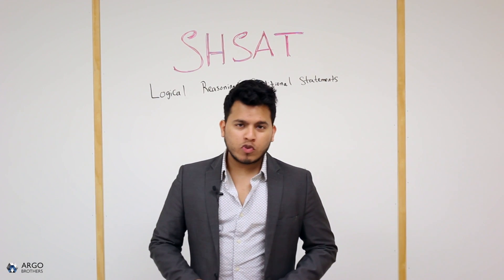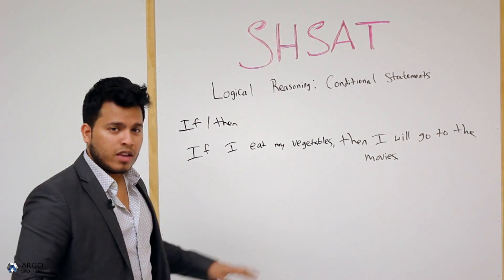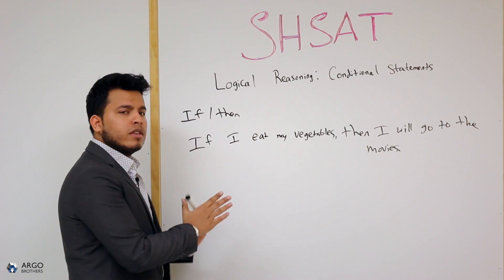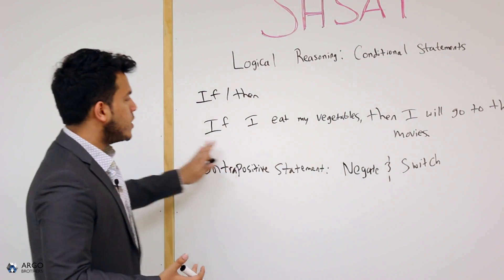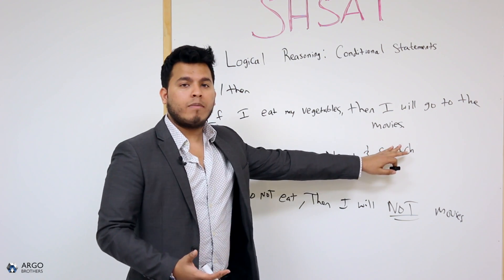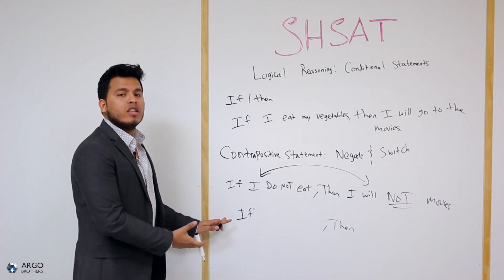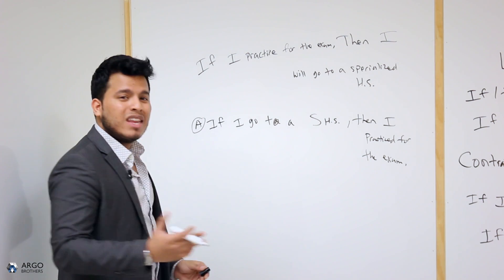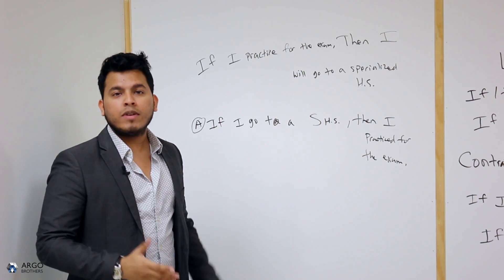SHSAT Logical Reasoning: If/Then Statements | Specialized High School Exam | New York City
Specialized High School Exam Test Prep (SHSAT) by Argo Brothers.

Link to purchase book

The Specialized High School Exam is a 2.5 hour timed exam that is taken by 8th graders who are seeking to gain admission into one of the Specialized High School's in New York City.

This video reviews Logical Reasoning, specifically Conditional Statements (If/Then). Be sure to always find the Contrapositive statements by Negating and Switching the conditional statement. These type of questions always ask you, what "MUST" be true. Do not be tricked by answer choices that may be true.

About Argo Brothers: Argo Brothers is an educational consulting company that aims to educate, innovate, and motivate the younger generation to be the leaders of tomorrow. In addition to providing test prep for students all over the world, Argo Brothers publishes test prep books for exams including SHSAT, HSPT, SAT & GRE.

SPECIALIZED HIGH SCHOOL ADMISSION TEST (SHSAT)

The Specialized High School Admissions Test (SHSAT) is an exam that students take in order to gain admission into one of the eight New York Specialized High Schools:

• The Bronx High School of Science
• The Brooklyn Latin School
• Brooklyn Technical High School
• High School for Mathematics, Science and Engineering at the City College
• High School of American Studies at Lehman College
• Queens High School for the Sciences at York College
• Staten Island Technical High School
• Stuyvesant High School

Students interested in attending Fiorello H. LaGuardia High School of Music & Art and Performing Arts must audition. Admission to this specialized high school is based on academic records and audition. The SHSAT exam is not required if you are seeking admission to this school.

SHSAT Overview

The SHSAT is a 2 hour and 30 minute timed multiple choice test with two sections, verbal and math. Students can start on any section they prefer, however, the test must be completed in 2 hours and 30 minutes.

The verbal section is broken down into three parts. The recommended time spent on this entire verbal section is 75 minutes.

Scrambled Paragraphs - 5 Questions
This section requires students to structure a 6 sentence paragraph that has been placed out of order. The first sentence is given, and students must arrange the 5 sentences so it is in chronological order. It is important to note that these questions are worth twice as much as any other question on the test. For every scrambled paragraph that is correct, the student is awarded 2 points on their raw score. There is no partial credit, so, all 5 sentences must be arranged in the right manner to receive credit. This is the section most students find difficulty with.

Logical Reasoning - 10 Questions
This section requires students to draw valid conclusions from the information provided in the questions. There are specific types of questions in the logical reasoning section such as but not limited to: contrapositive of a conditional statement, deciphering codes and determining positions of objects.

Reading Comprehension - 30 Questions
This section requires students to read and answer questions. There are 5 passages in this question, each asking 6 questions.

Math - 50 Questions

The math section tests on algebra, arithmetic, statistics, geometry, probability and word problems. The math section contains 50 questions and the recommended time spent on this section is 75 minutes.